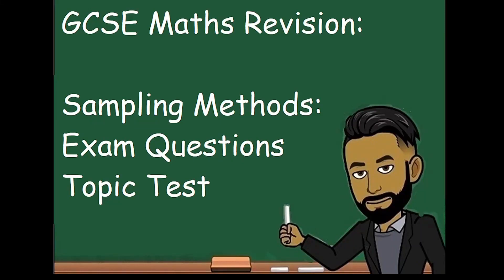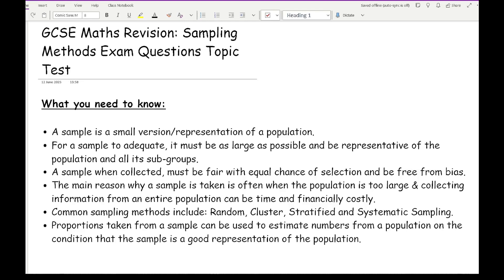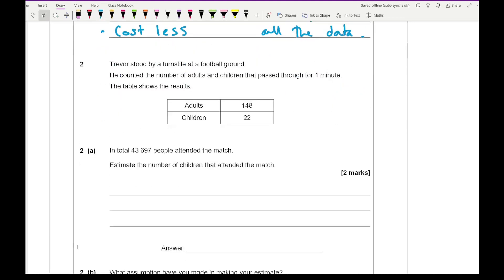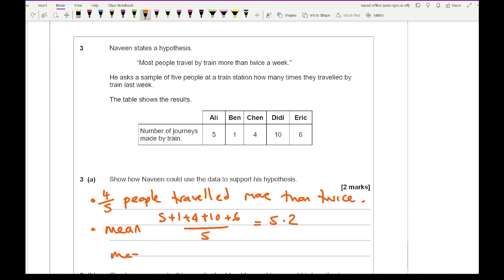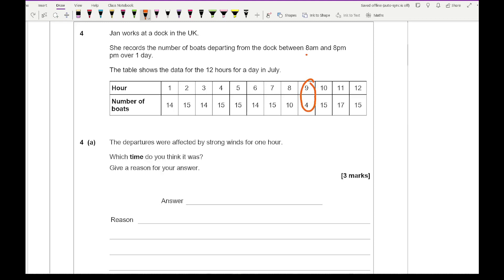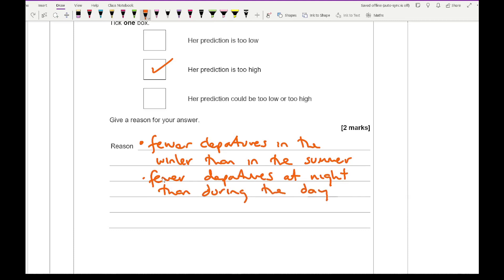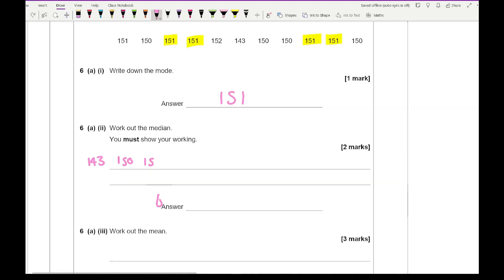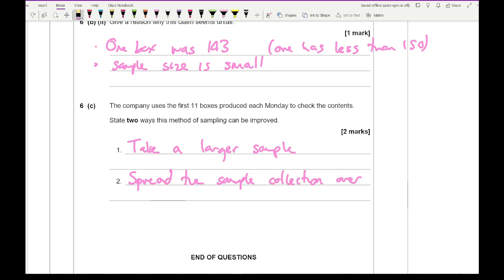GCSE Maths Revision: Sampling Methods Topic Test [NEW 2023]